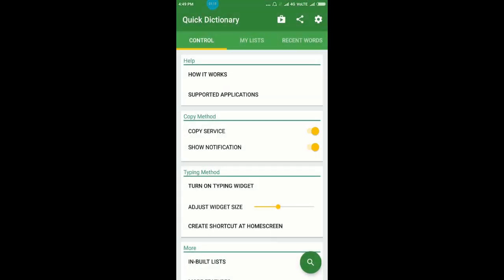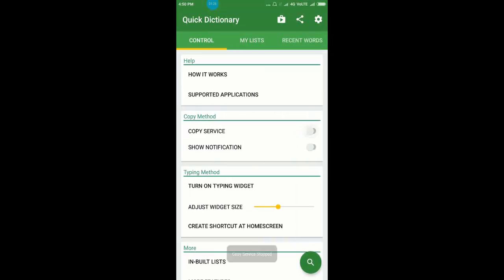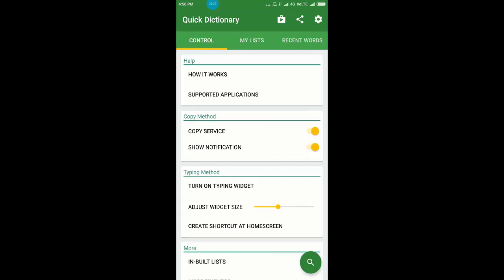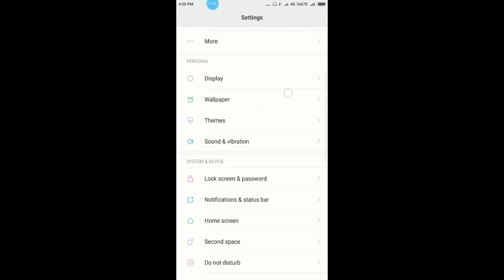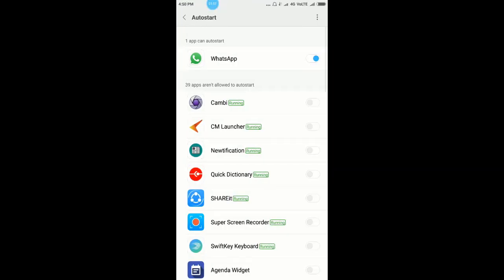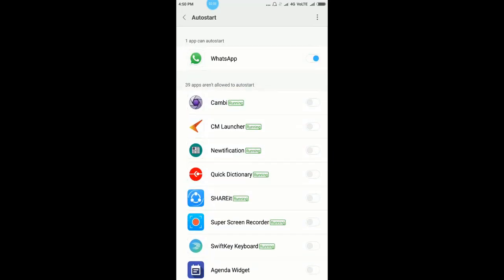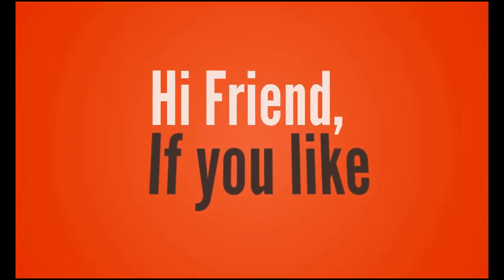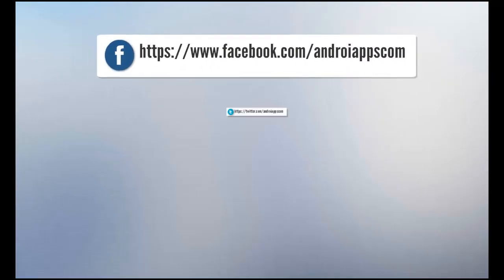Provide auto start Permission to Apps in Android Mobiles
Provide auto start Permission to Apps in  Android Mobiles also works for all Xiomi phones.